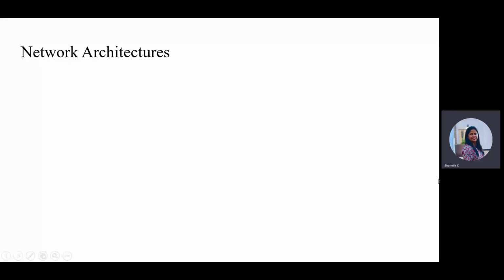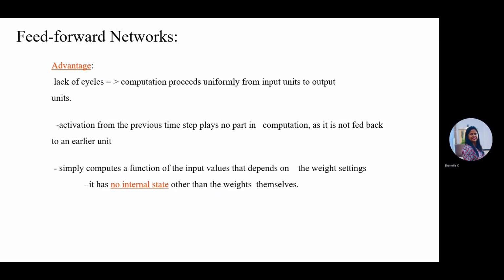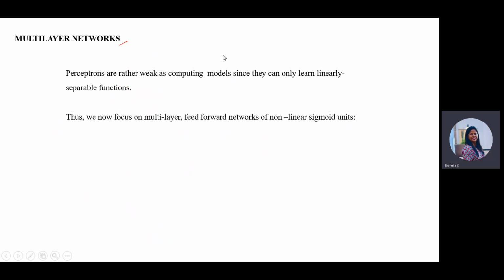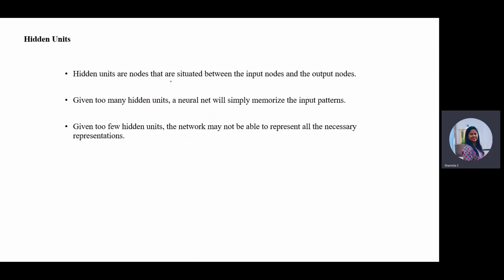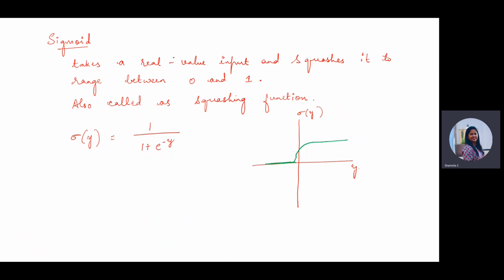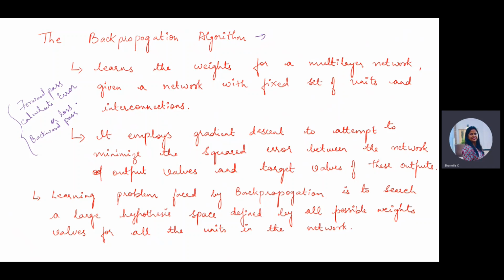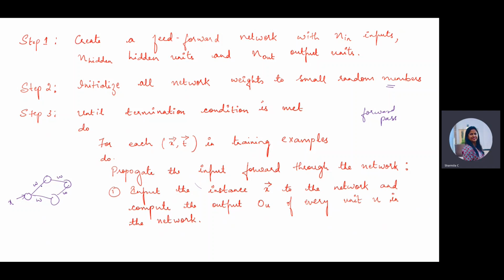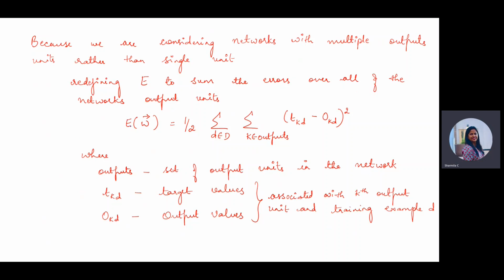Multilayer Networks and Backpropogation Algorithm